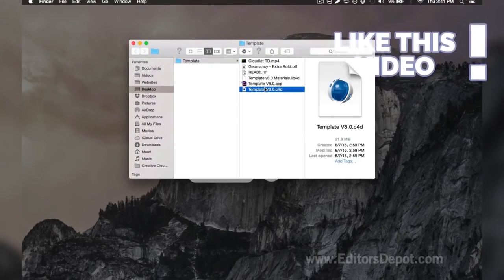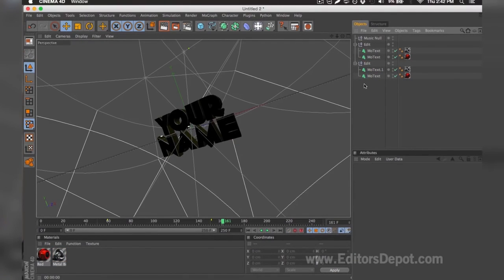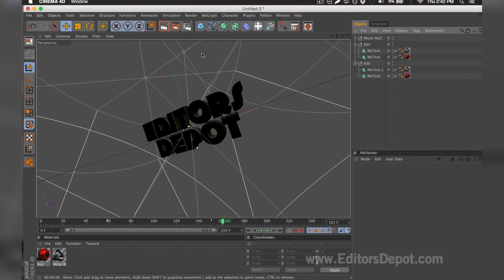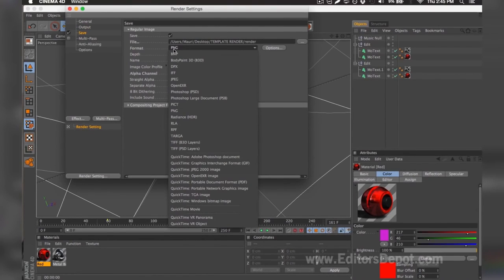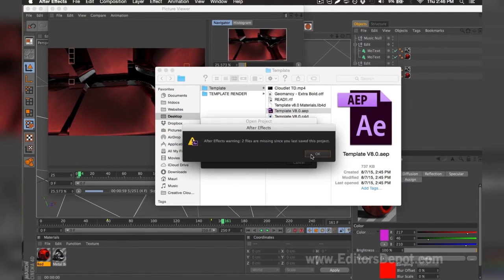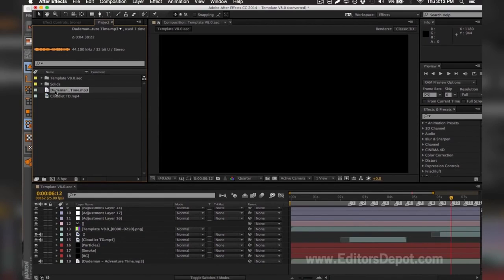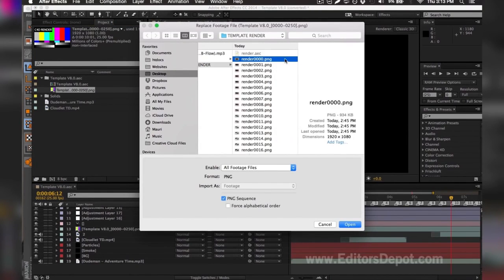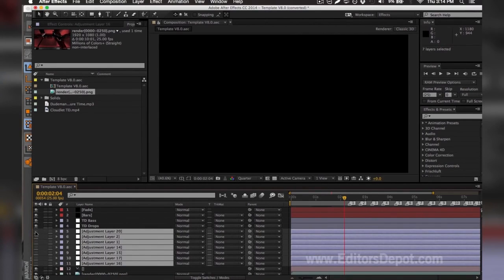FREE Chill Shockwave Cinema 4D & After Effects Intro Template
This template really is a must download. The shockwave effect really is awesome and looks great! Best of all this template is now free to download, so you can have this intro featured at the beginning of all your videos. Like this template?